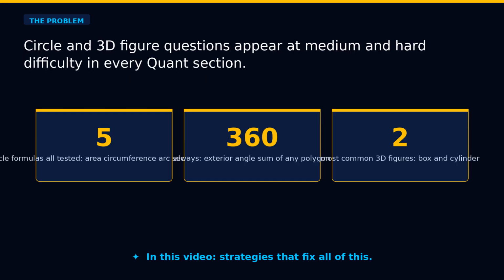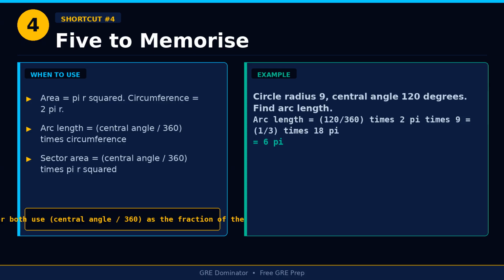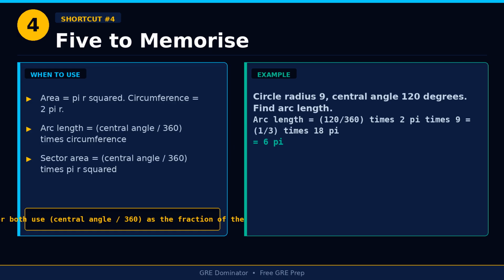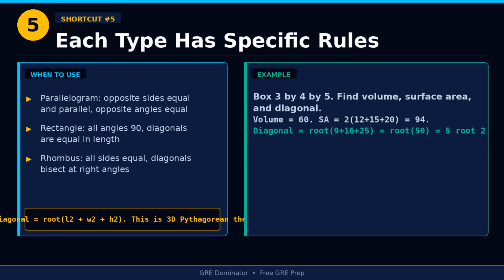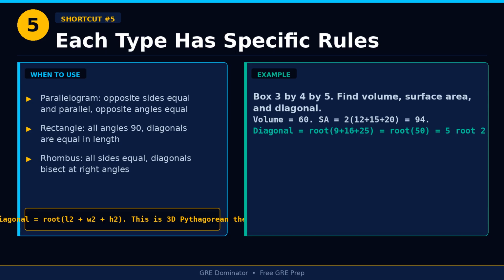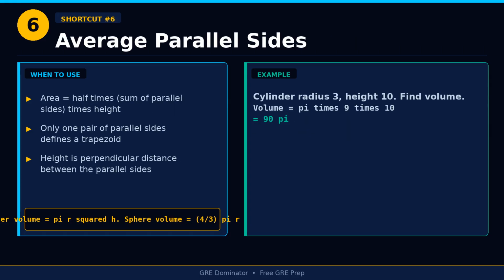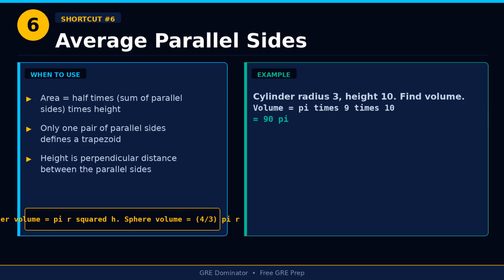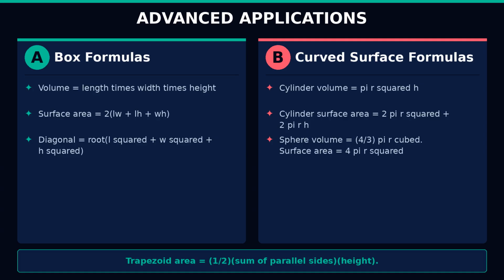GRE Geometry Part 2: Circles Quadrilaterals and 3D Figures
GRE Geometry Part 2: Circles (arc length, sector area), quadrilateral properties, trapezoid, rectangular solid, cylinder, and sphere.

Timestamps:
00:00 Introduction
01:30 Circle Formulas
04:00 Quadrilateral Properties
06:30 Trapezoid Area
08:30 Rectangular Solid
10:00 Cylinder and Sphere
11:30 Recap